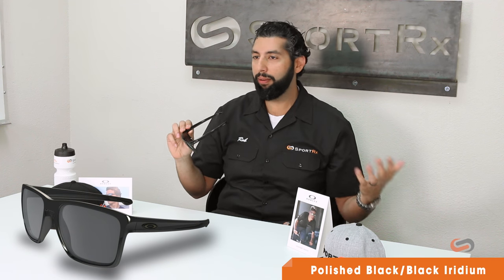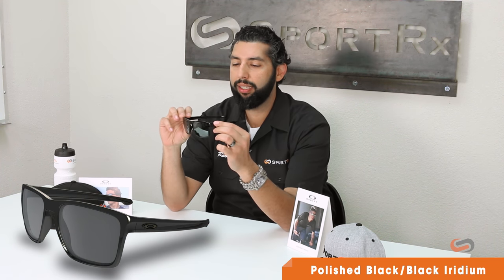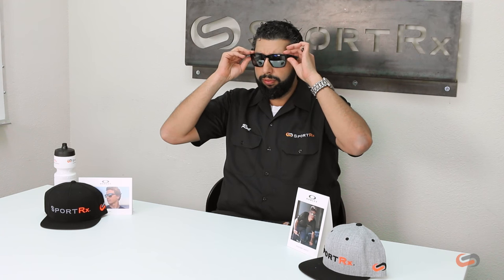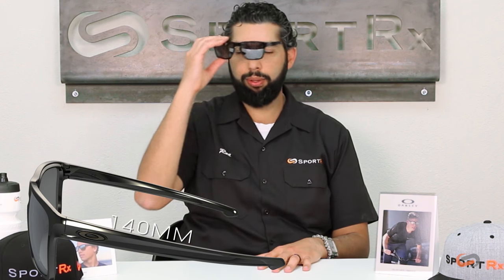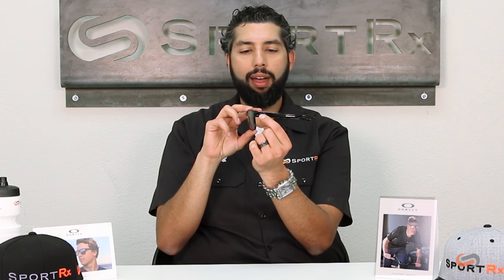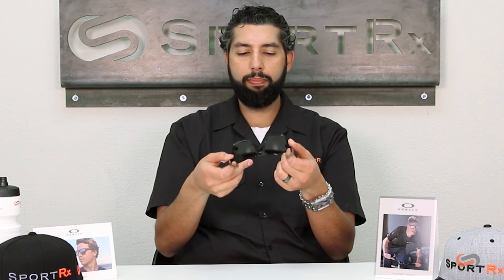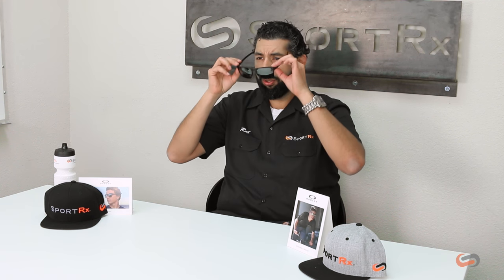Oakley Sliver XL Sunglass Review | SportRx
Oakley Sliver XL sunglasses offer the features of comfort, protection and visual clarity to life beyond sports. As an extension of the Sliver, the Oakley Sliver XL was built with a taller lens and a square frame design that works to uphold a timeless, sleek look. These Oakley sunglasses were constructed with durable O-Matter frame material for a lightweight feel that provides all-day comfort. Get the best of style and comfort with a pair of Oakley Sliver XL prescription sunglasses.

Find the best sports prescription eyewear for your specific needs at SportRx